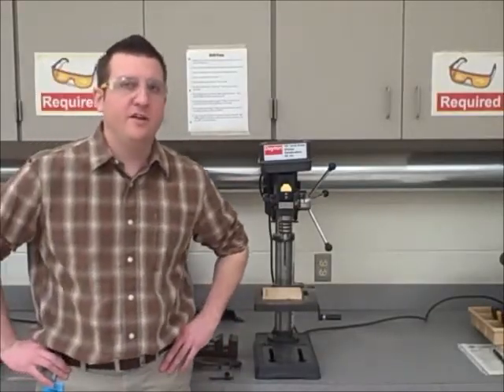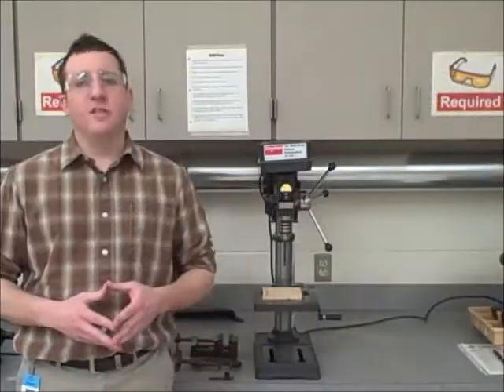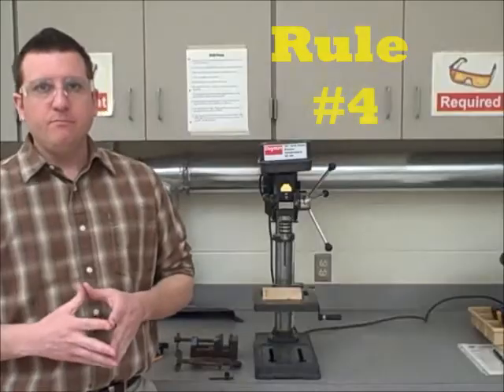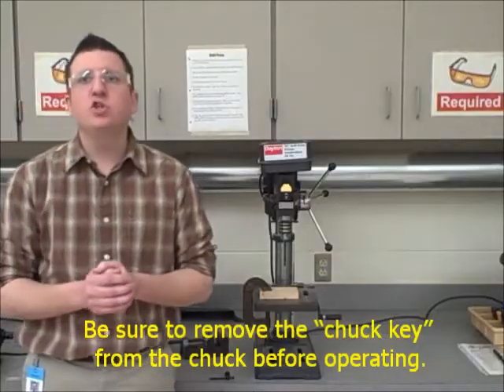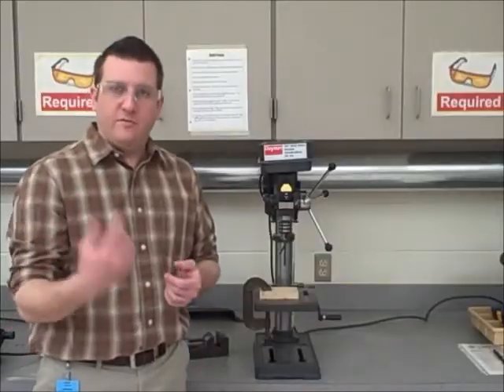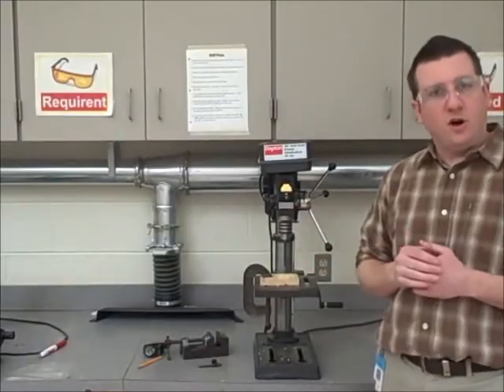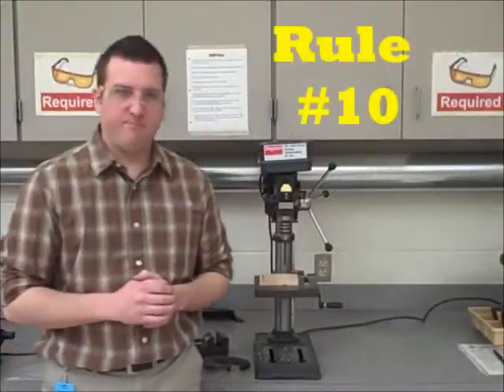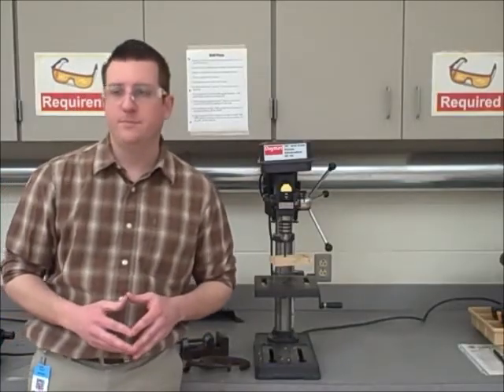Drill Press Safety Instruction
This video is copyrighted by Phil Grigonis.  This video teaches students how to safely use the drill press